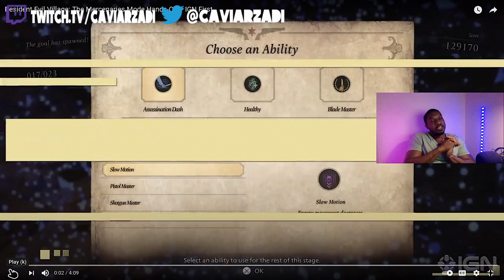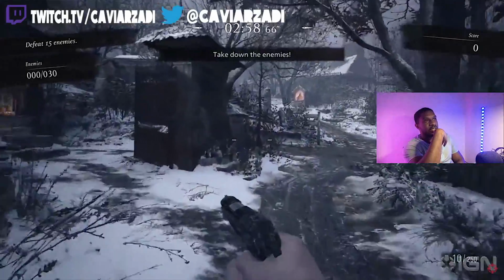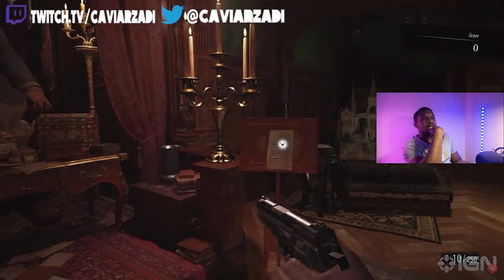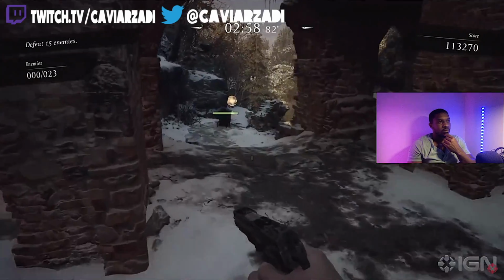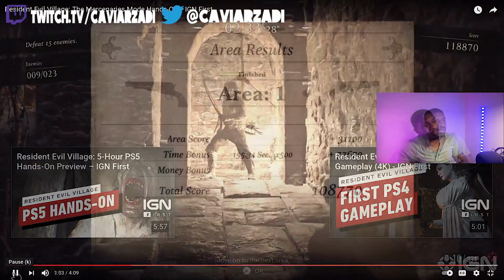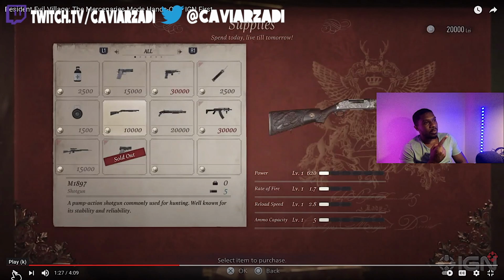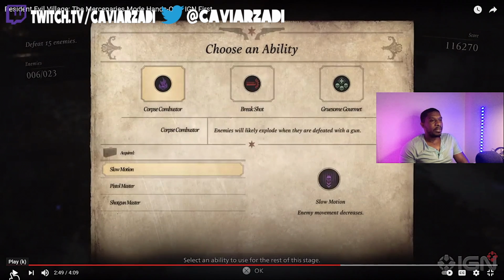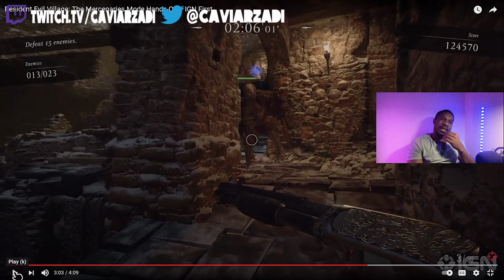Resident Evil Village Mercenaries mode Breakdown